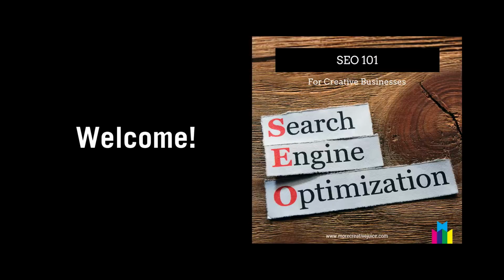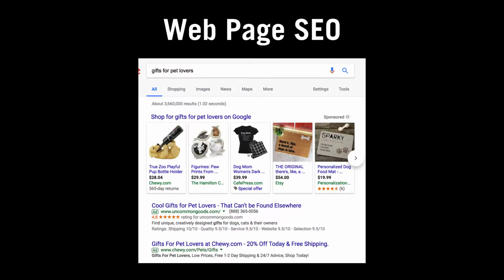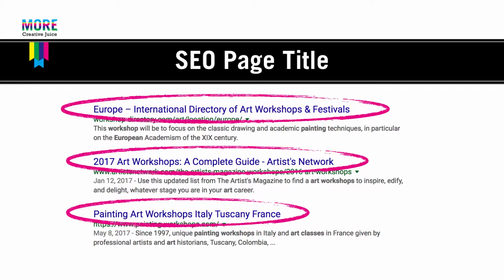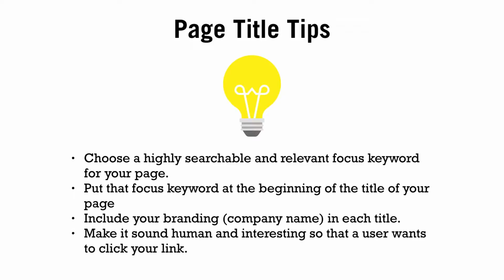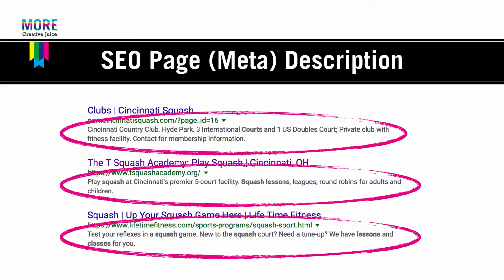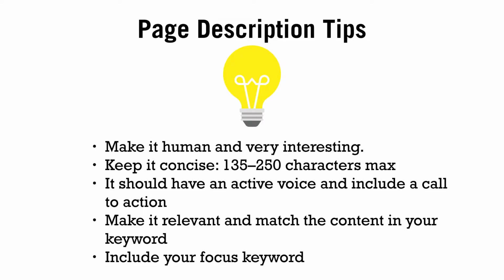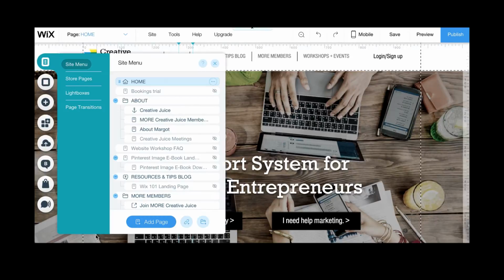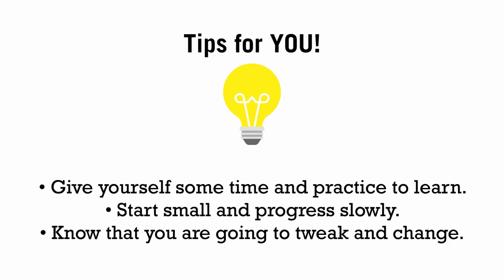Adding SEO to Your Website | Tutorial Video 3 of 3 | More Creative Juice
This is the second of three videos in the SEO 101 Workshop.

Want to learn how to get "found" on Google searches? Search Engine Optimization (SEO) is the way to do it. I'll go over the how to add SEO and keywords to your images, what should be included and in what order.

Have any questions? Ask them in our Creative Juice private Facebook page.

website for the e-book for this workshop.